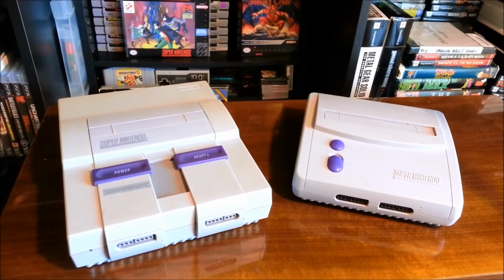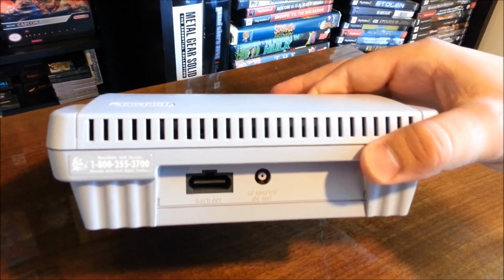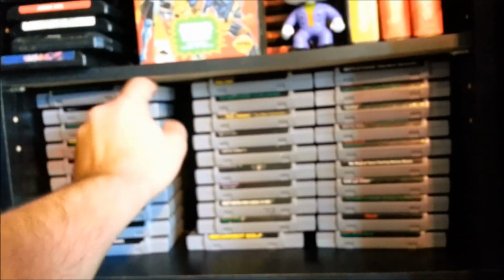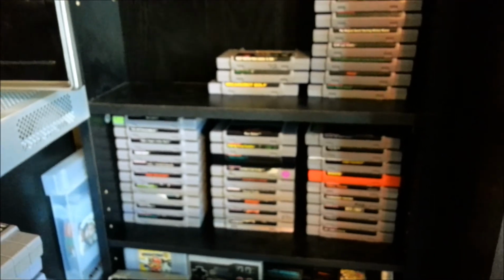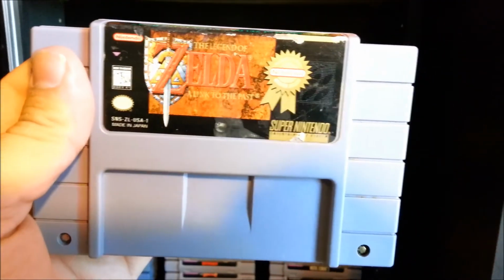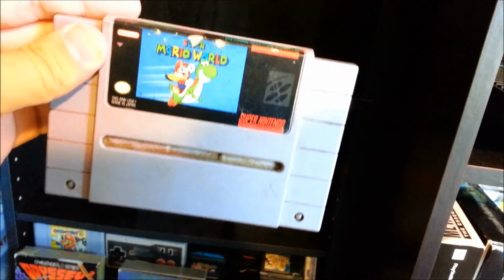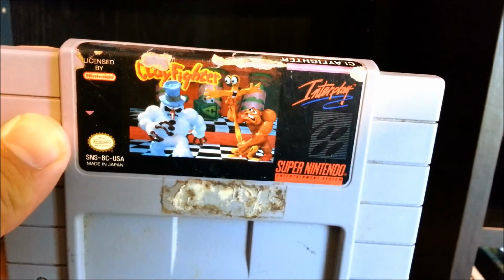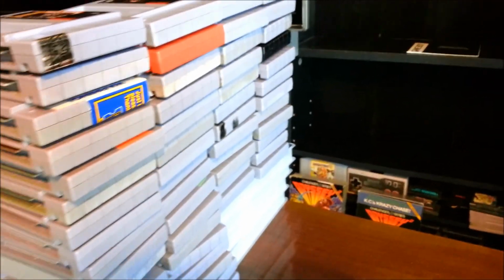My Super Nintendo Collection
Hey guys in this video I show you my super nintendo collection. Thx :)